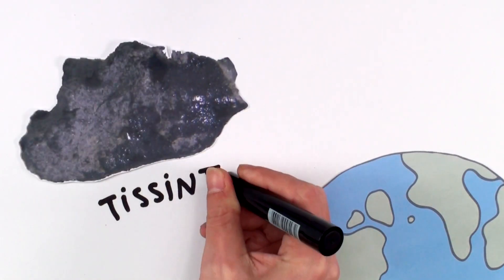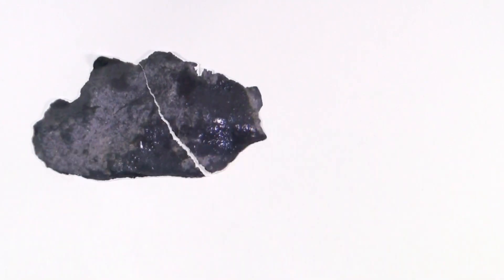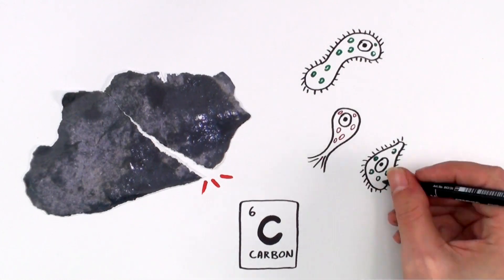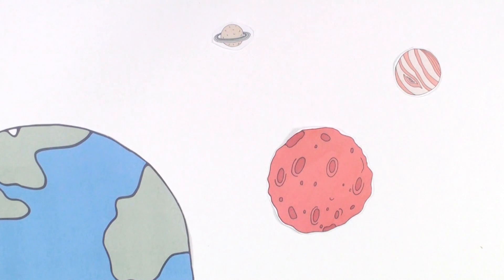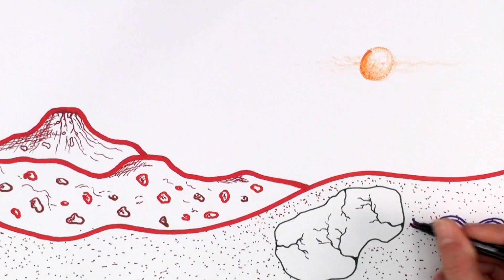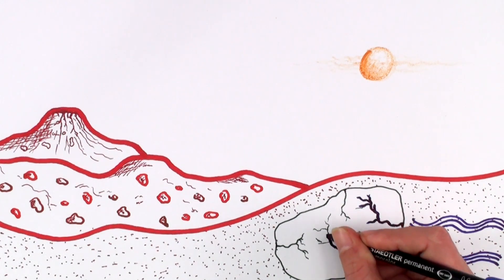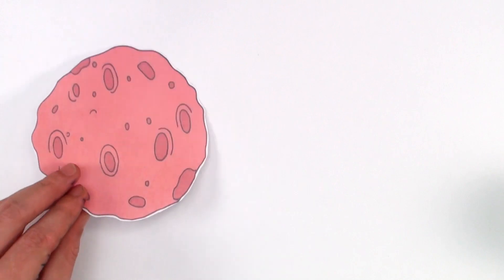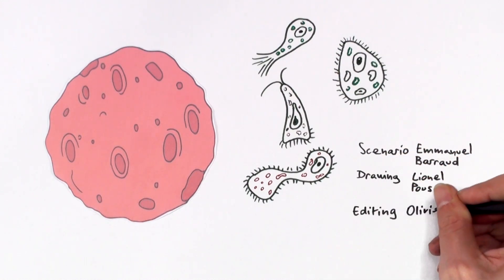Tissint meteorite shows signs of past biological activity on Mars - the cartoon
Fallen in Morocco in 2011, the Tissint meteorite has since then been thoroughly studied by scientists. A new study, published 1st December 2014 in Meteoritics and Planetary Sciences, shows that the meteorite contains organic carbon of biogenic origin, and that this carbon infiltrated the Tissint rock on Mars, before an asteroid shock sent it towards the Earth. The voice of Hillary Sanctuary (EPFL) explains what happend in this short cartoon.